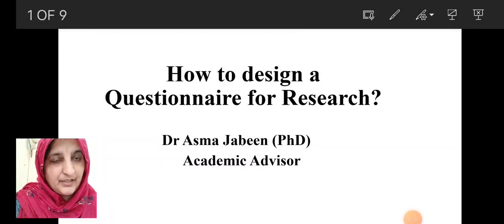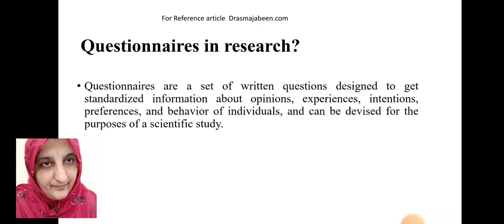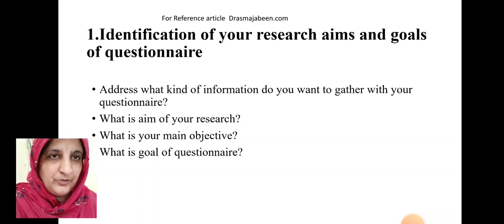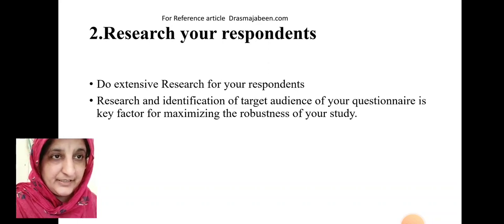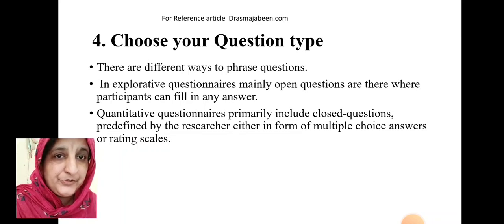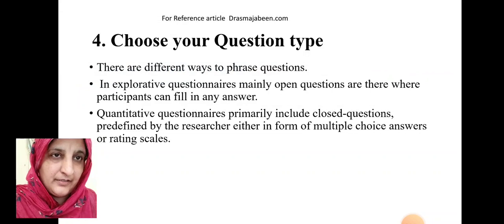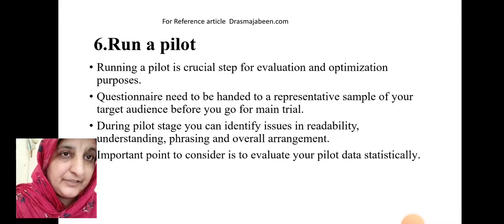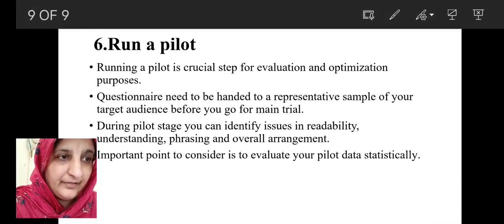How to design a Questionnaire for Research?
#6 steps to good Questionnaire design.
questionnaire design
what is questionnaire
questionnaire in research
research methodology